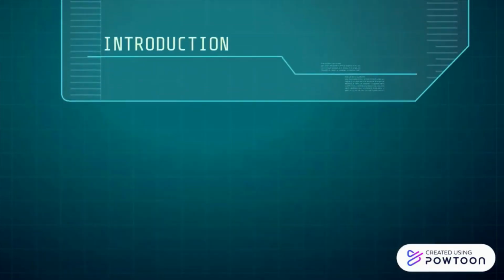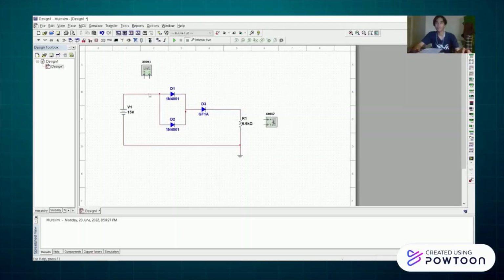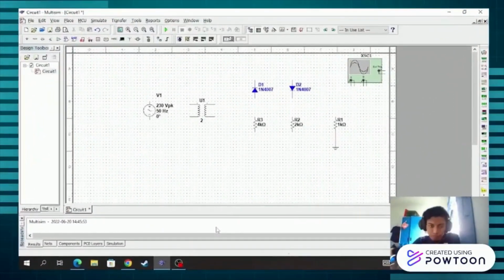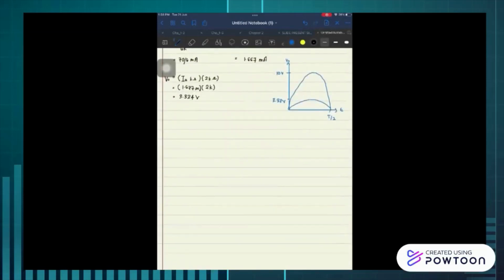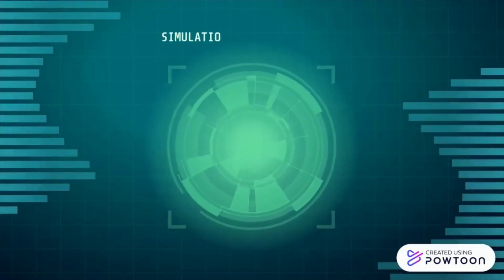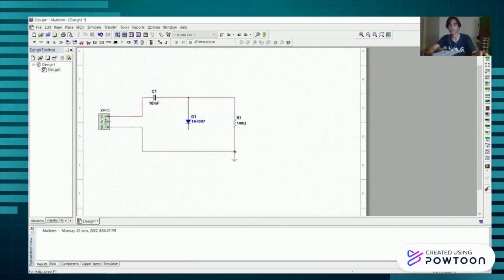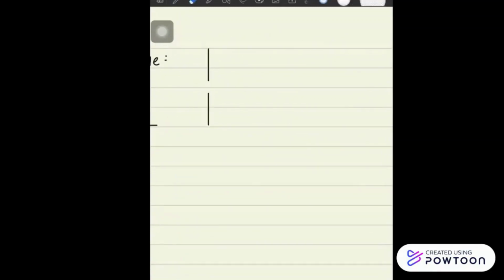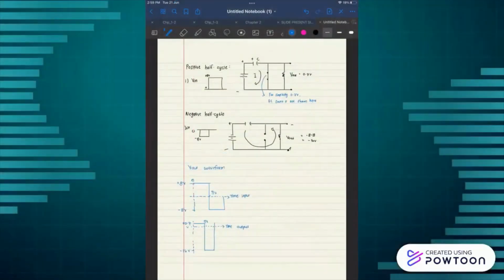BEEI 1453 2-2021/2022 - ELECTRONIC PRINCIPLES, ASSIGNMENT Q4 DIODE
FAKULTI TEKNOLOGI ELEKTRIK DAN ELEKTRONIK
UNIVERSITI TEKNOLOGI MALAYSIA MELAKA